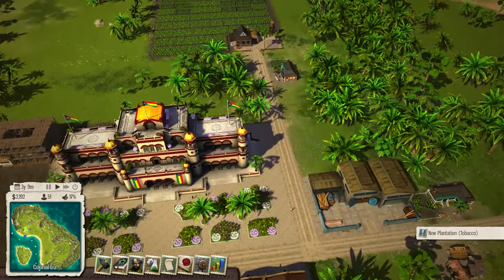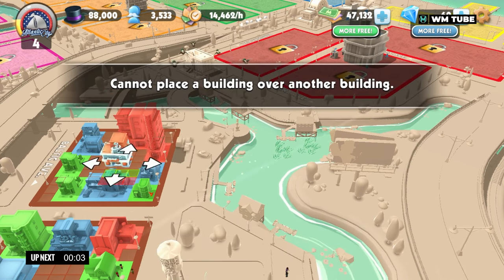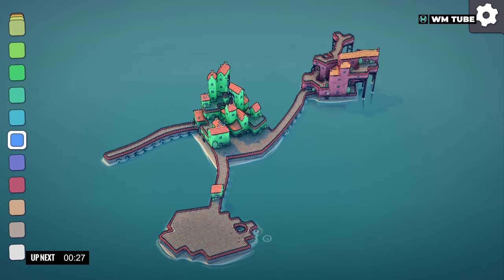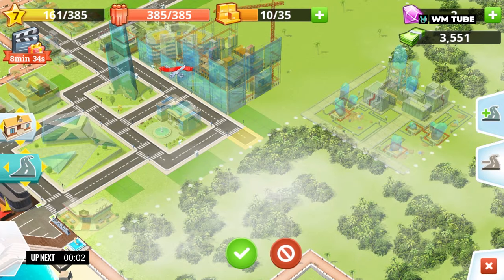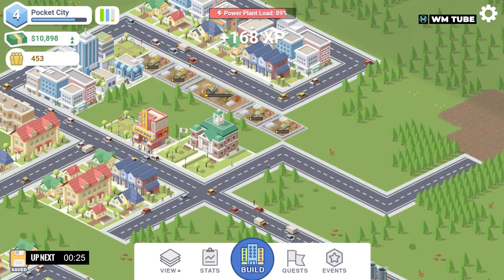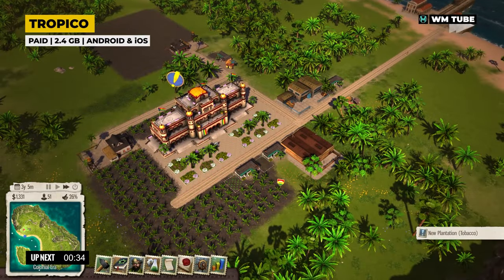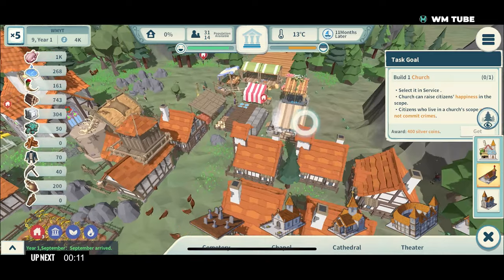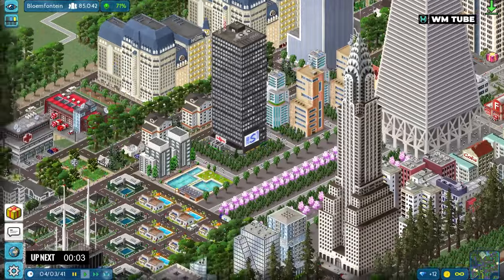Top 10 Best City Building Games Android / iOS of 2023! | Construction Management Simulation Strategy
Today I'm checking out the best city builders games so far for Android and iOS

iOS : N/A

All Games available in the Playstore or Appstore.